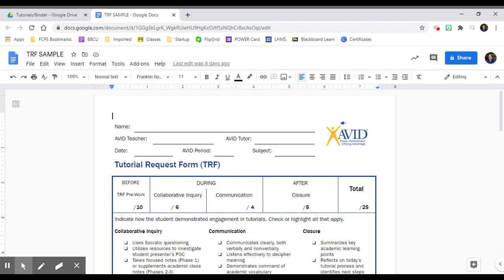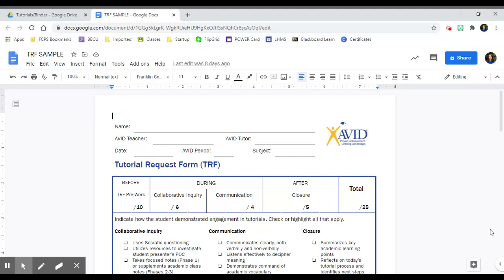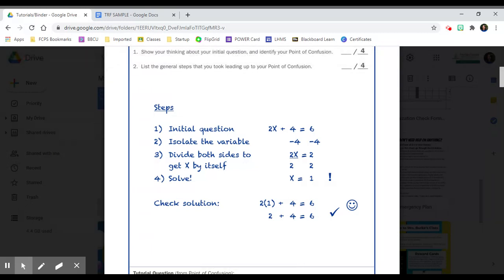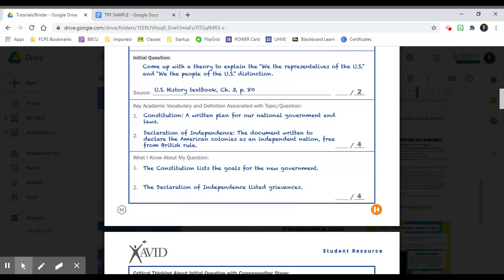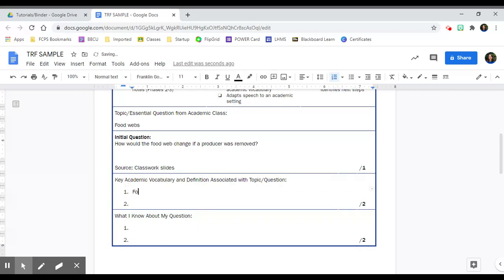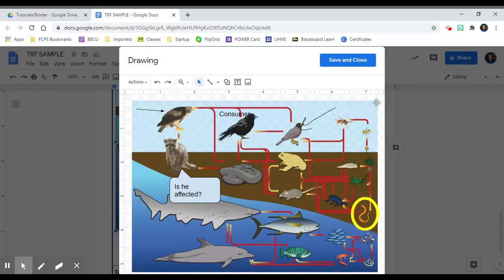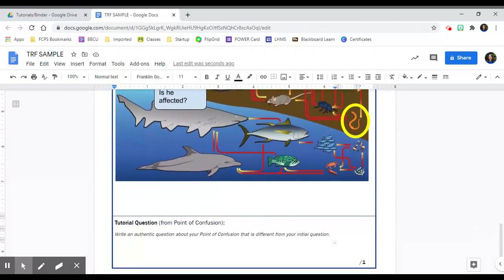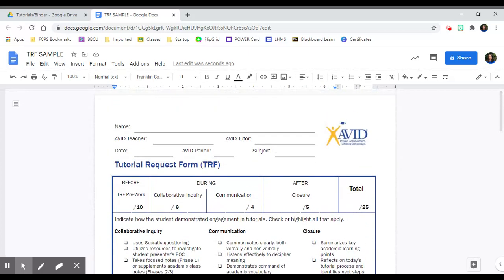Parent Help for TRFs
Want to know what a TRF is and why your kid has to do one?